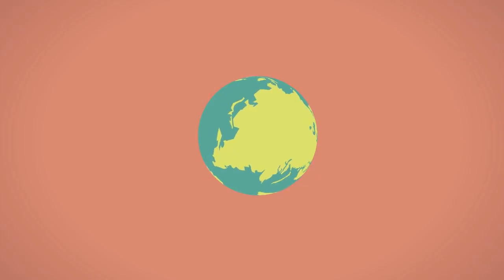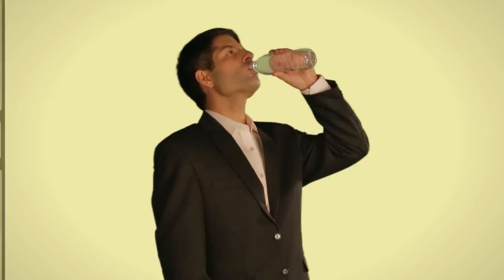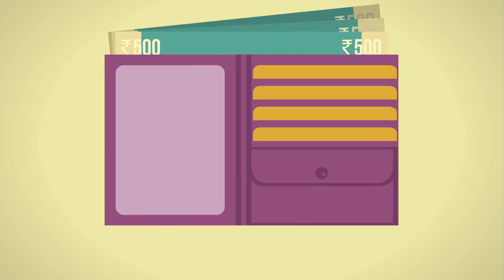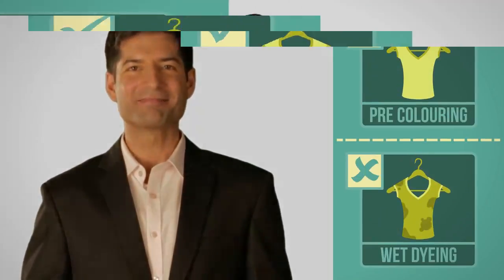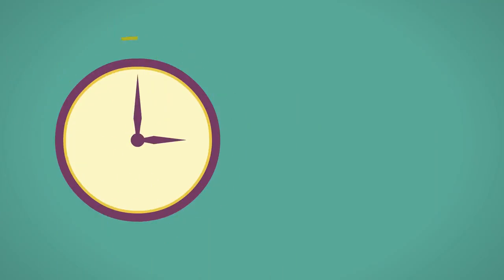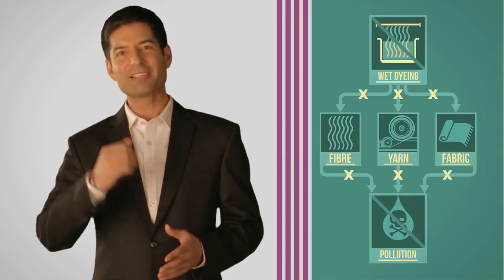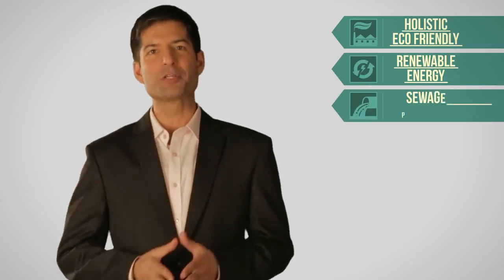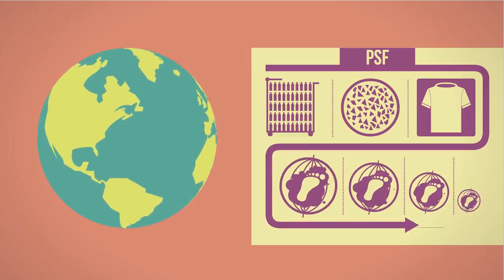How PET (Polyethylene Terephthalate) helps in defusing carbondioxide in atmosphere